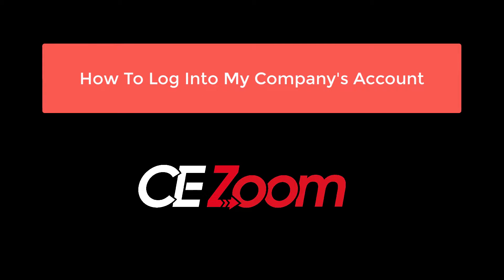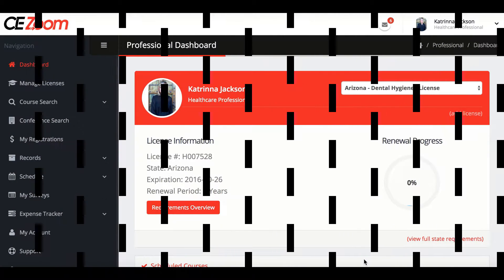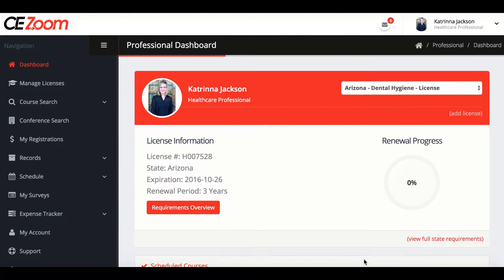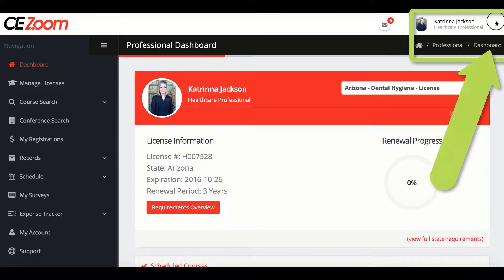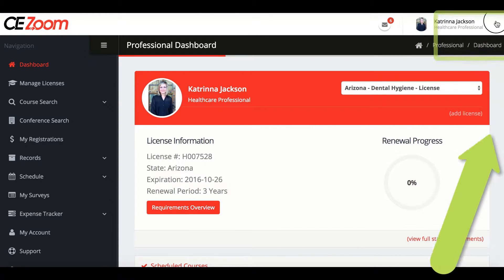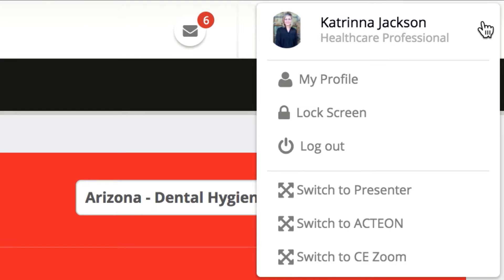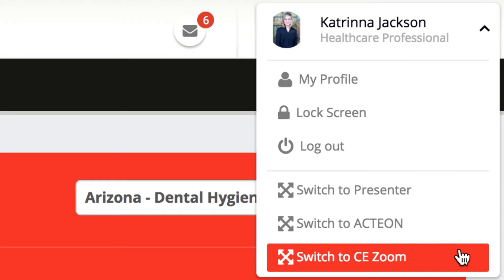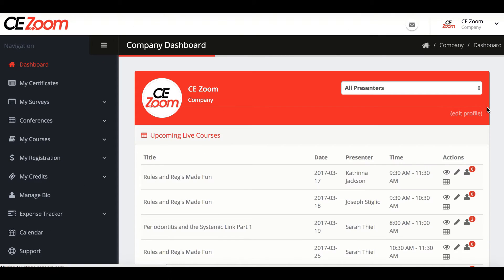How to log into my company account within CE Zoom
How to log into my company account within CE Zoom, Switching accounts